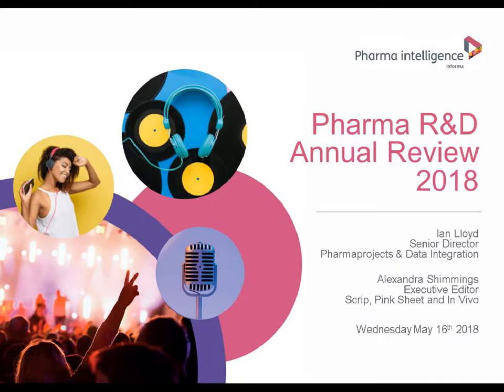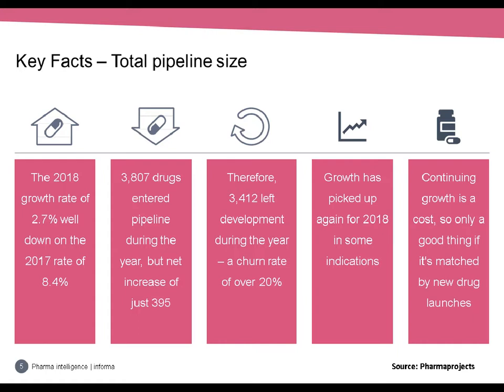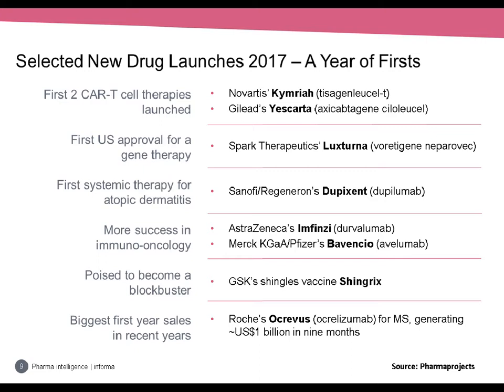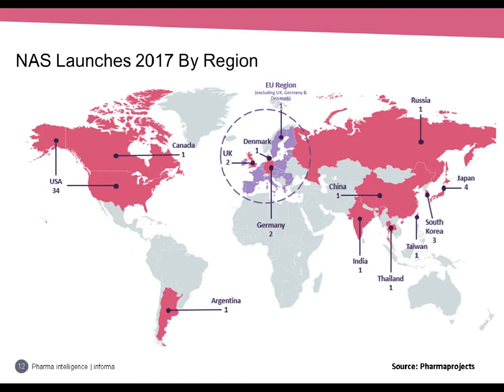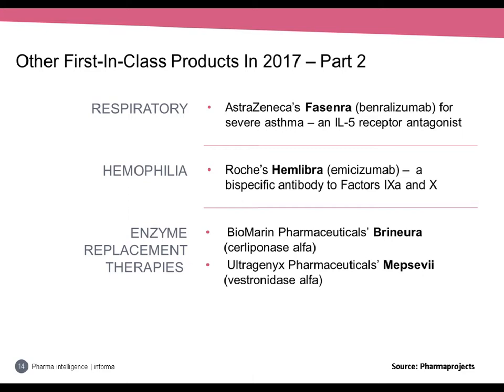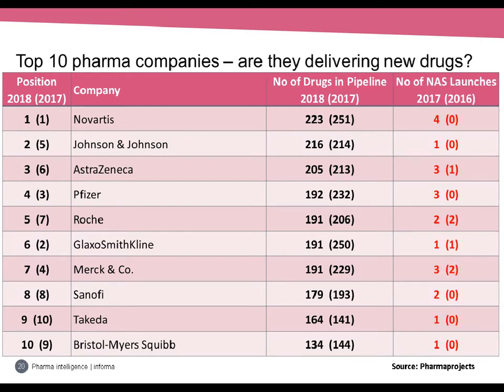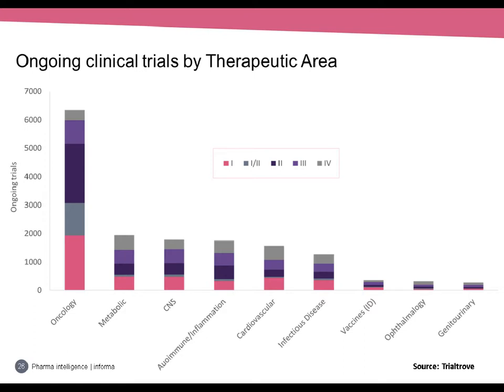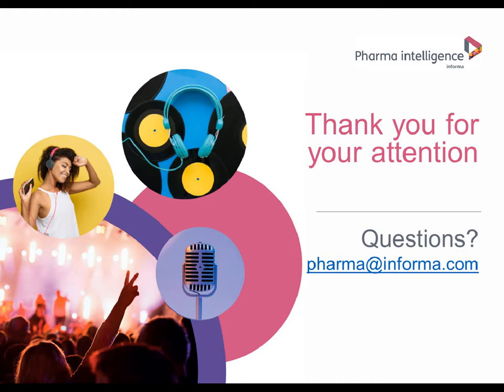2018 Pharma R+D Report Webinar Recording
Keep in tune with the current landscape for pharma R&D with a free, information-packed webinar from Informa Pharma Intelligence

In this Global Pharma R&D Review webinar recording, our experts, Ian Lloyd - Senior Director, Pharmaprojects & Alex Shimmings - Executive Editor PinkSheet, Scrip and InVivo will hit all the right notes as they use a music theme to explore key issues affecting R&D today, and offer a glimpse of what the rest of 2018 may look like.